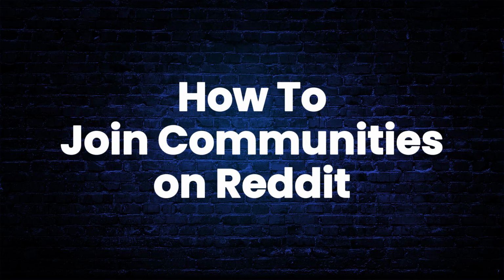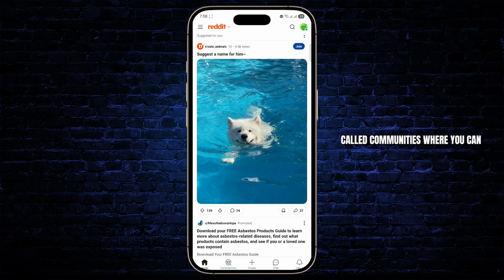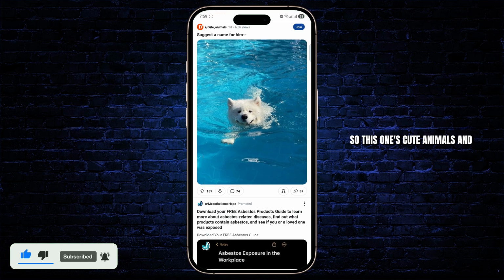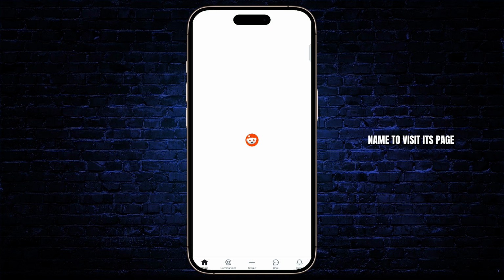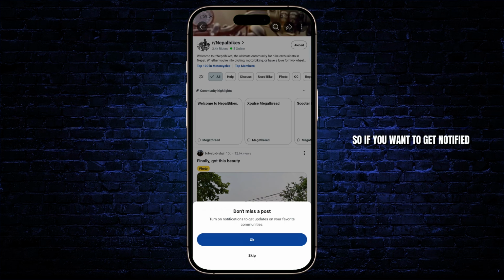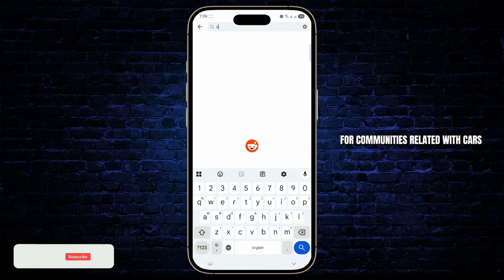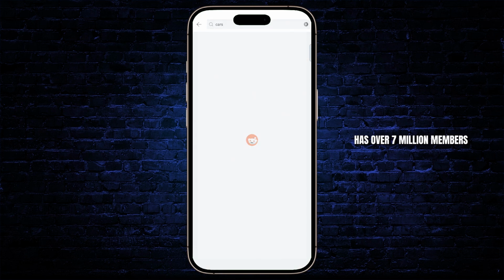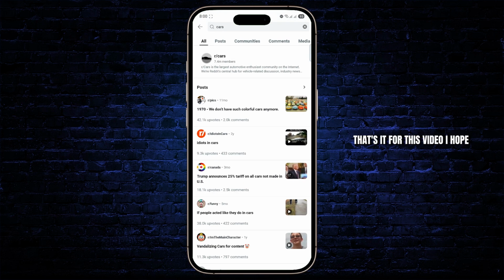How to Join Communities on Reddit 2025 (EASY!)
New to Reddit or just looking to join your favorite communities in 2025? 🔍👥 This quick and easy guide shows you exactly how to join Reddit communities (aka subreddits) step-by-step — no confusion, no hassle!

What You’ll Learn in This Video:
✅ How to find and join Reddit communities in the latest 2025 app version
✅ How to search for specific subreddits that match your interests
✅ Tips to customize your Reddit feed for a better browsing experience

Whether you're using Reddit on mobile or desktop, this tutorial has got you covered!

📌 Chapters:
⏱ 0:00 - Intro
⏱ 0:10 - How to Join Communities on Reddit